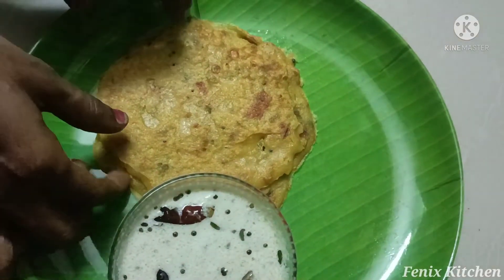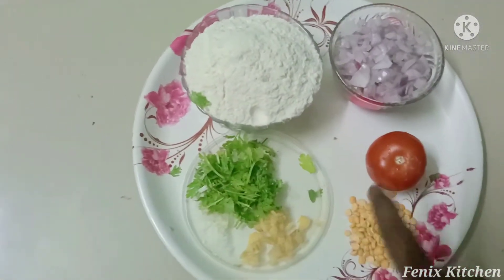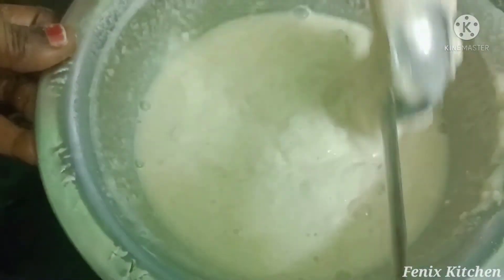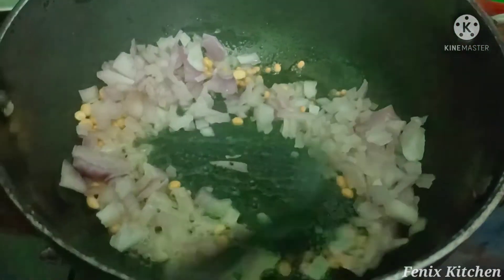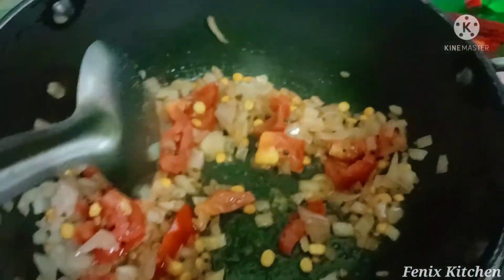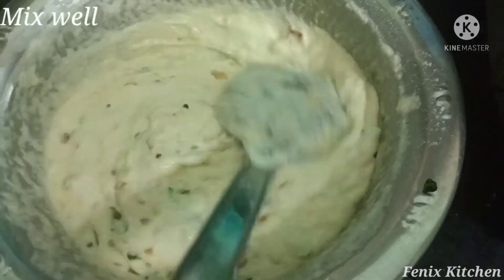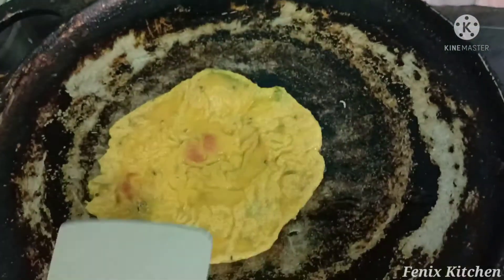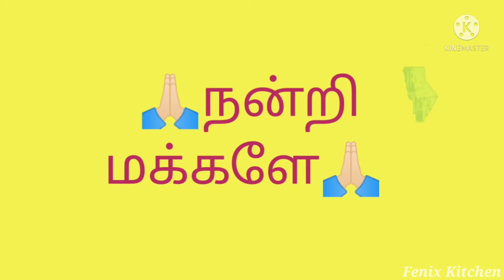Wheat flour recipe in tamil|கோதுமை மாவு இருக்கா breakfast ready😋😋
In this video we will see how to make a tasty and yummy wheat adai in tamil.This tasty and yummy  wheat adai is yummy and delicious to eat.
Friends please do try this  tasty and yummy wheat adai at your home.
And share your valuable feedback in the comment box.

Only for shopping lovers❤

Channel Link👇🏻👇🏻